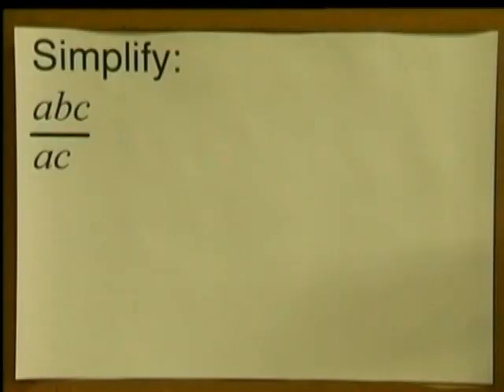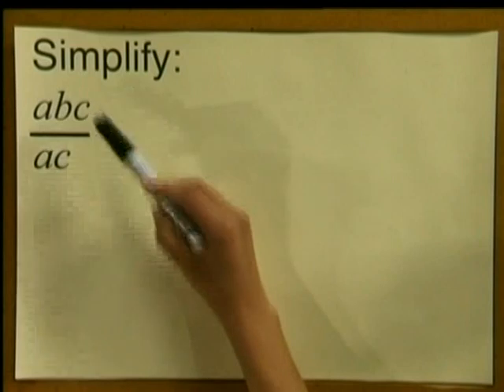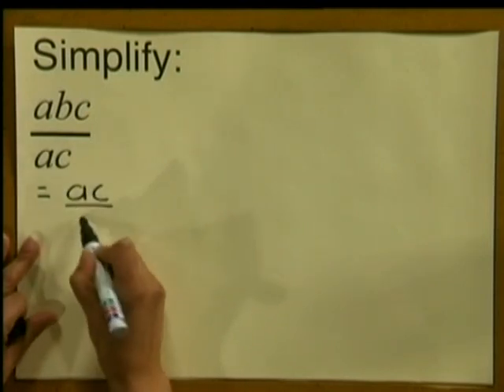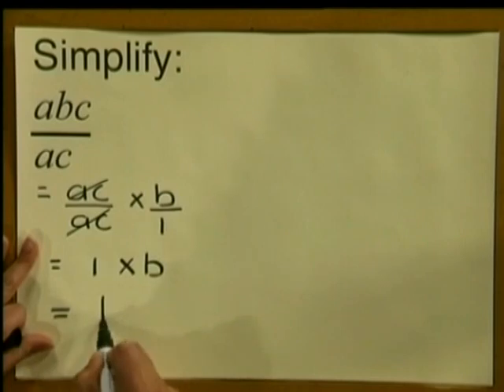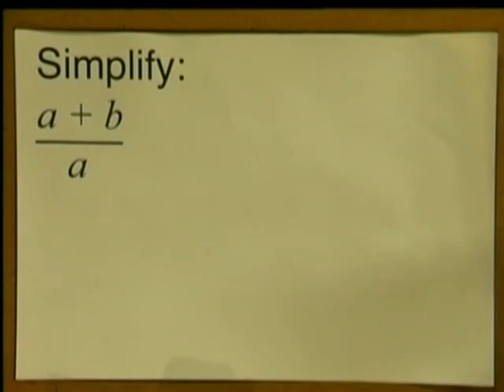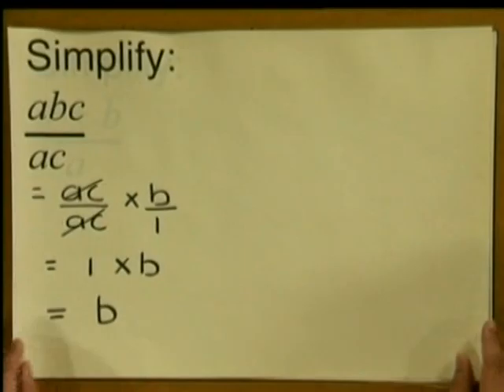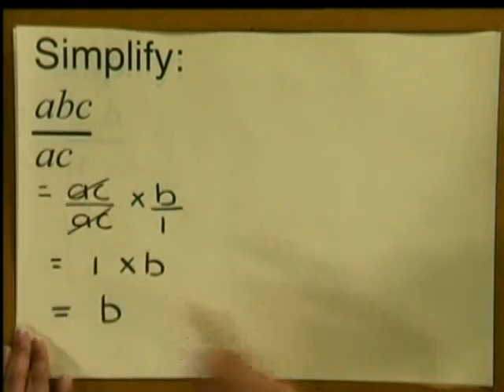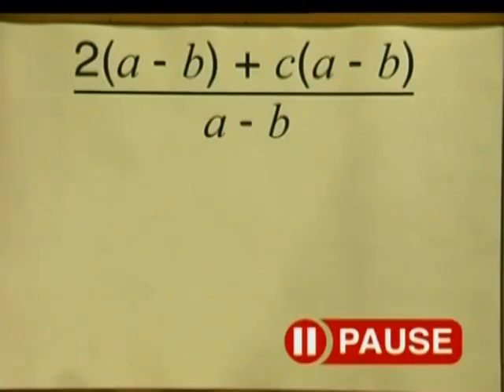Simplifying Fractions I